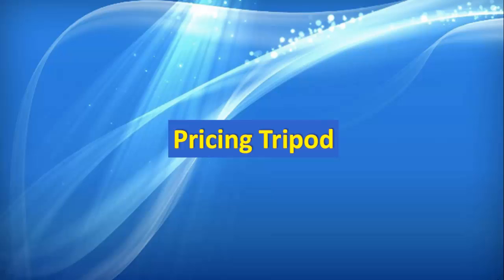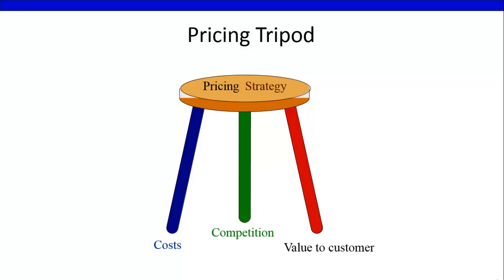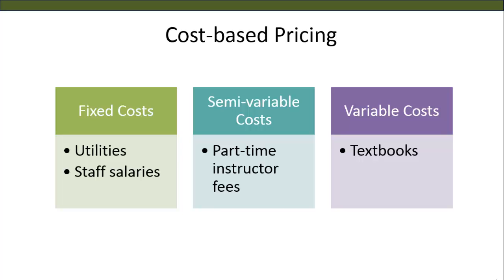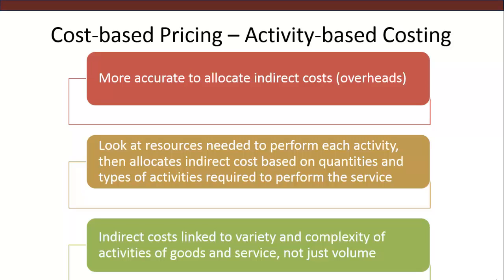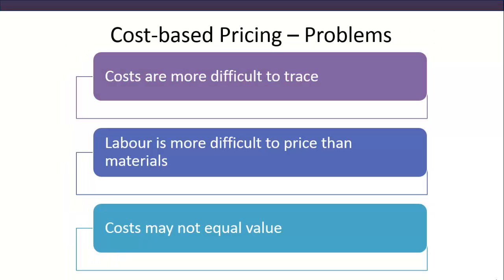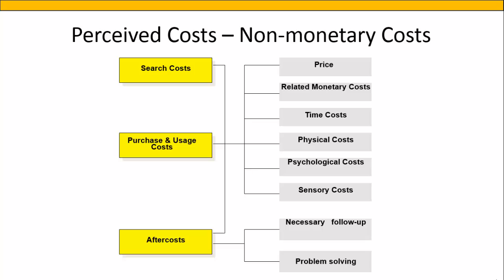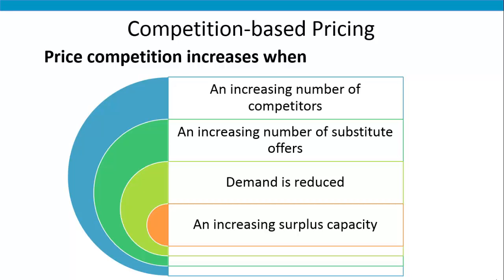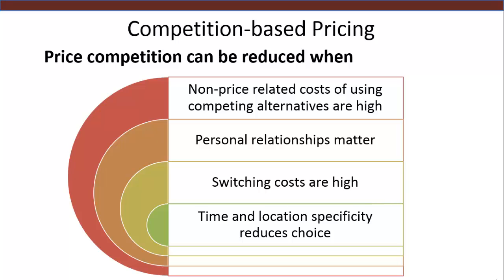Chp6T1 Pricing Tripod